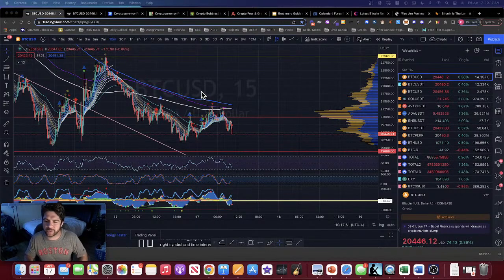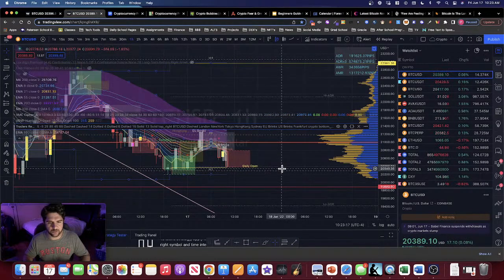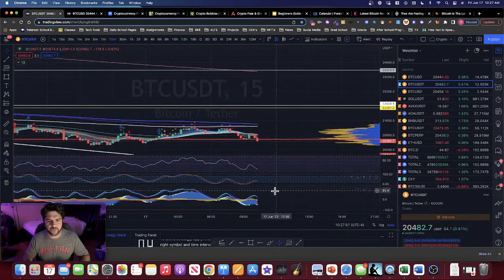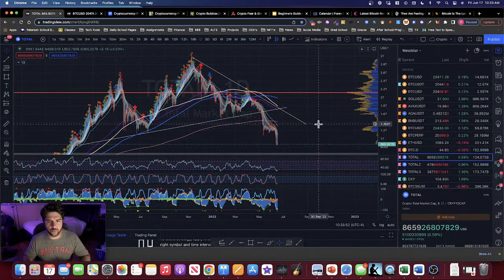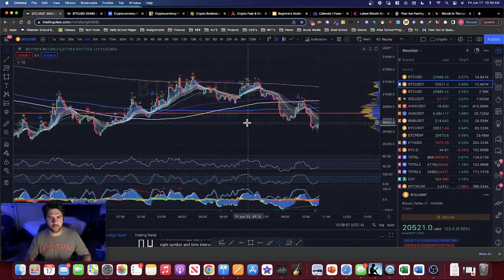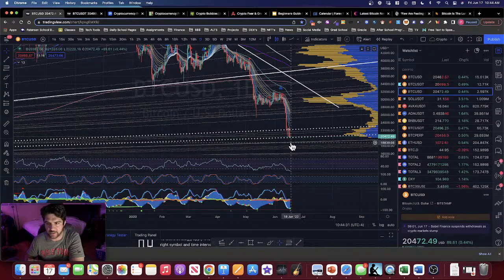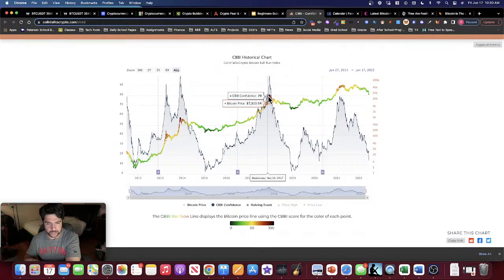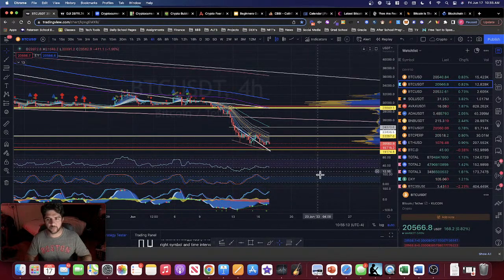Will Bitcoin Break 20K ?!?!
Bitcoin is below the 200 week EMA and approaching 20K. Will it break and we see 19K BTC??!